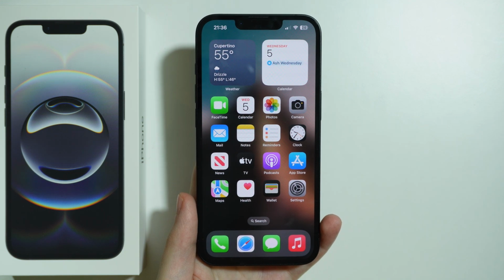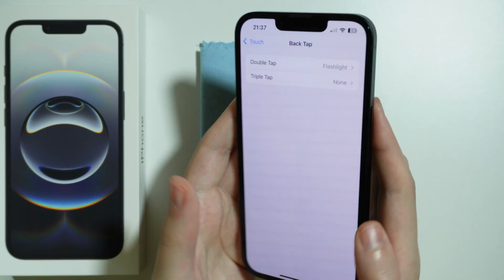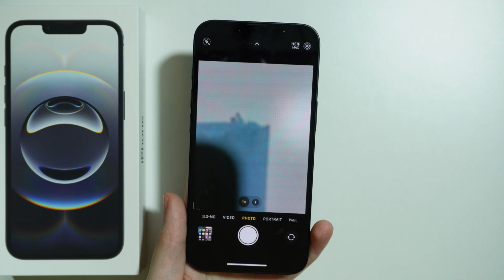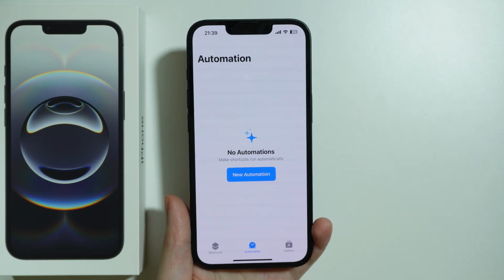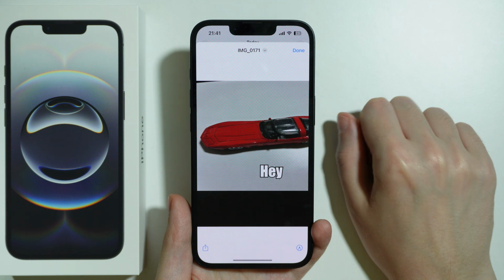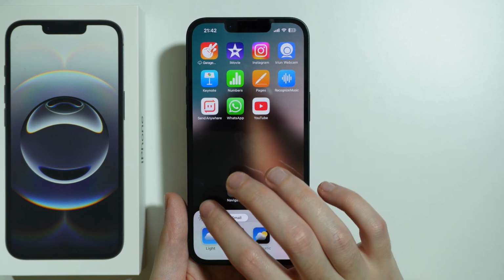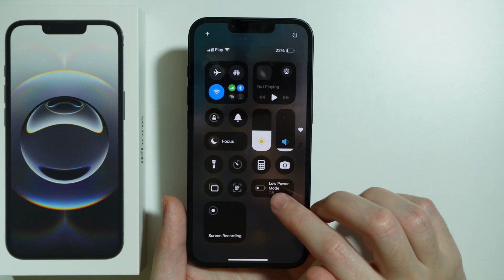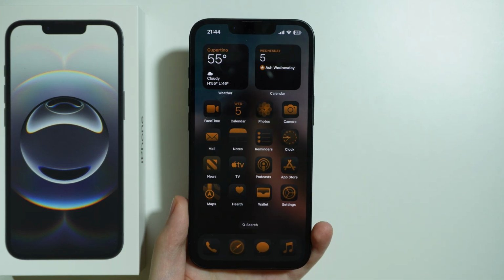iPhone 16e: Tips & Tricks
In this video, we'll explore some of the best tips and tricks for getting the most out of your iPhone 16e. From hidden features to useful shortcuts, these tips will help you improve your iPhone experience and boost your productivity. Whether you're a beginner or an experienced user, there's something new to learn that will make using your iPhone easier and more efficient. Watch now to unlock the full potential of your iPhone 16e with these essential tips!